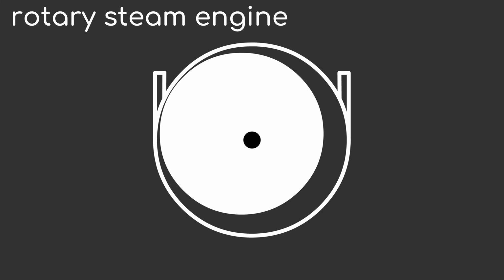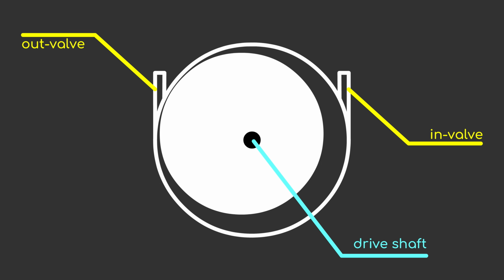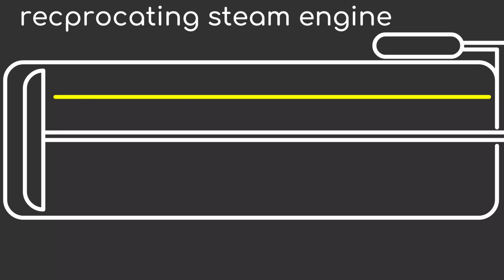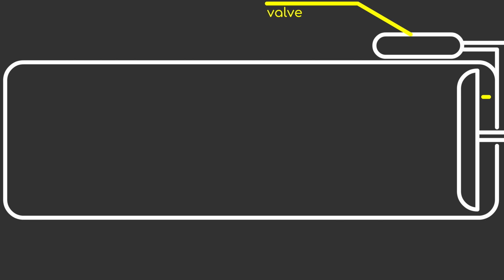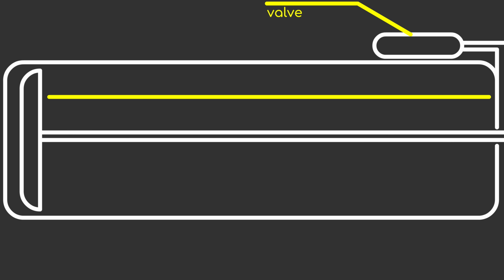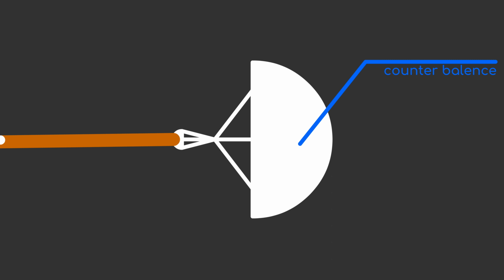Piston steam engine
How Piston Steam Engines Work
00:00 Piston
00:15 Rotary
00:42 Reciprocating